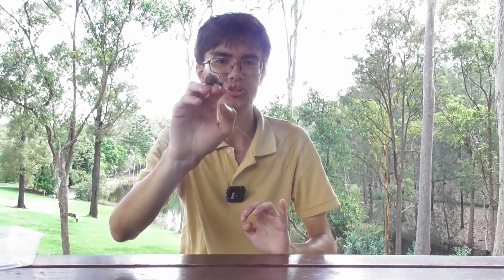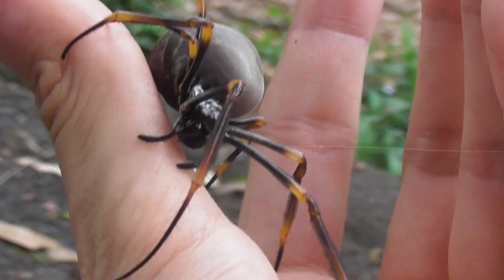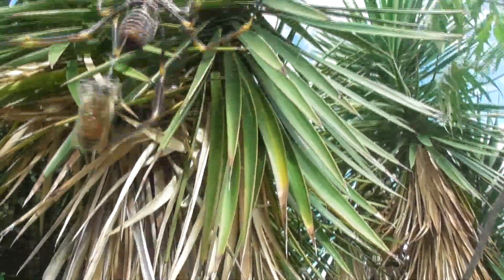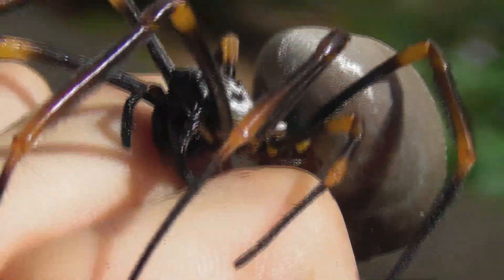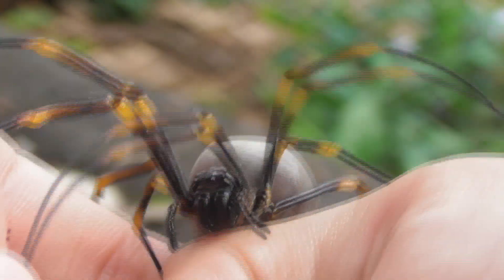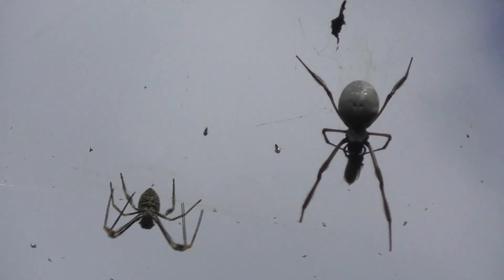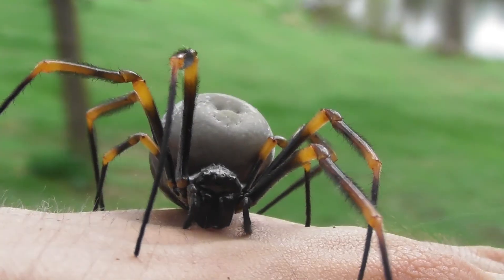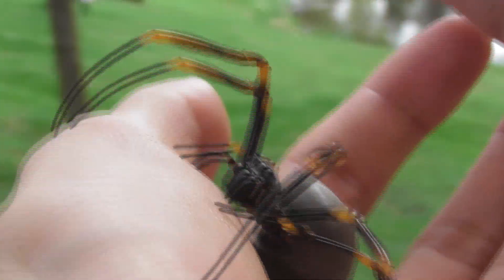BIG Gentle Spider! Australian Golden Orb-weaver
Meet Trichonephila plumipes (formerly Nephila plumipes), a species of golden orb-weaver found in Australia. This is a very impressively sized albeit practically harmless spider, that spins absolutely spectacular golden webs.